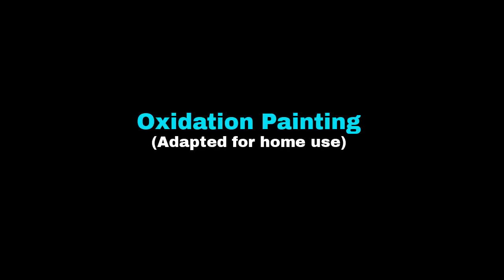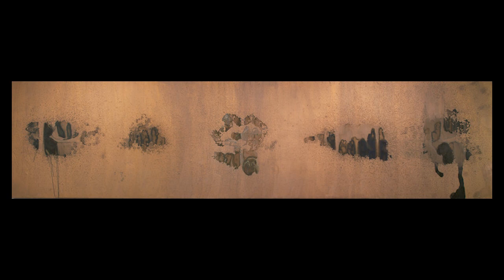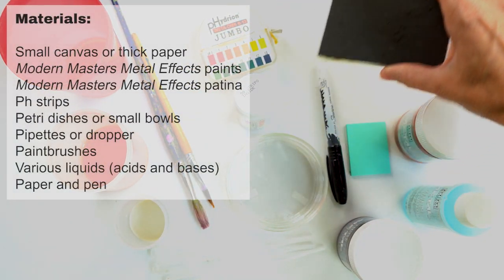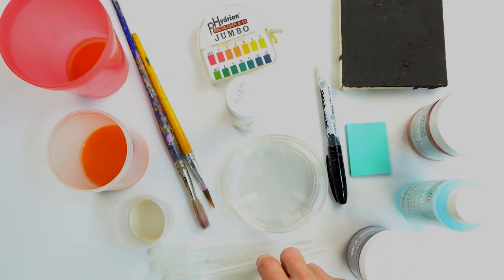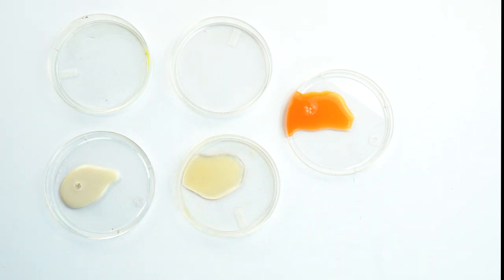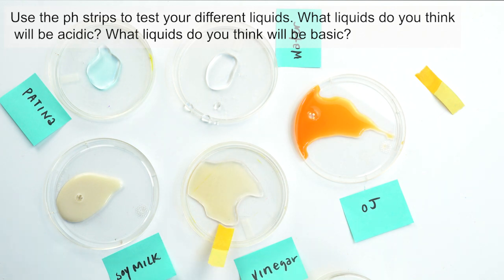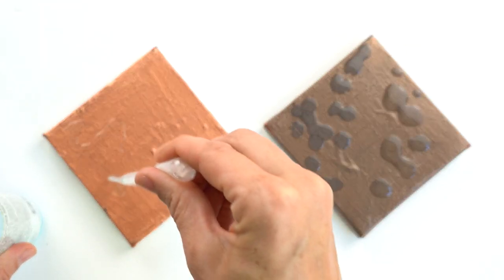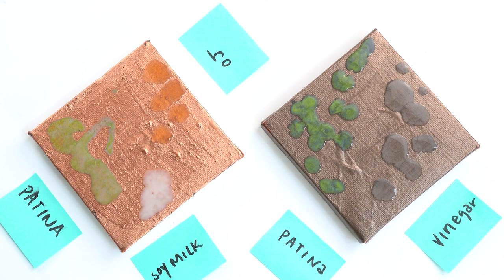Oxidation Painting (Adapted for home use)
In the late 1970s Andy Warhol began a series of abstract paintings called "Oxidations", iridescent canvases made up of coppery yellows, oranges, and green. Warhol covered canvases with metallic paint and then invited friends and acquaintances to urinate onto the canvas, causing the surface to oxidize. The uric acid reacted with the metallic ground, removing components of the pure metal to form mineral salts. Some colors developed immediately like red or brown while others like blue and green would form later. In this Making It video we explore how you can recreate this process at home (without uric acid).  Have fun testing different liquids with PH strips and then hypothesize which fluids will cause the most colorful reactions. To learn more about PH and the chemistry behind the oxidation process, access our free STEAM lesson plan

About The Andy Warhol Museum
Located in Pittsburgh, Pennsylvania, the place of Andy Warhol’s birth, The Andy Warhol Museum holds the largest collection of Warhol’s artworks and archival materials. We are one of the most comprehensive single-artist museums in the world and the largest in North America.